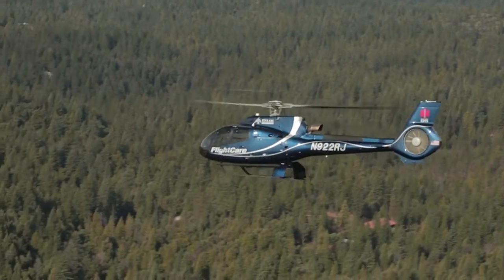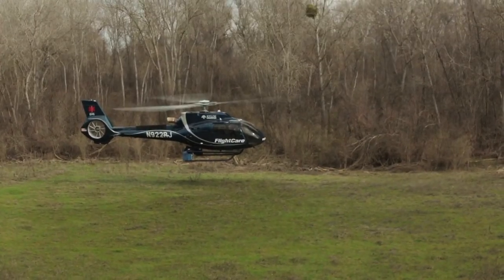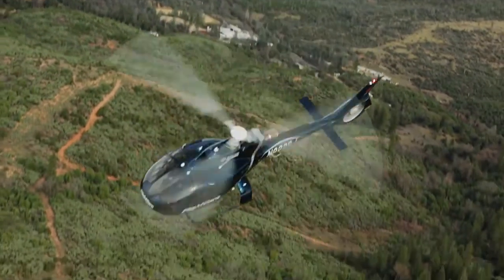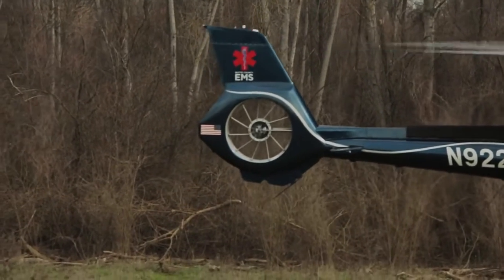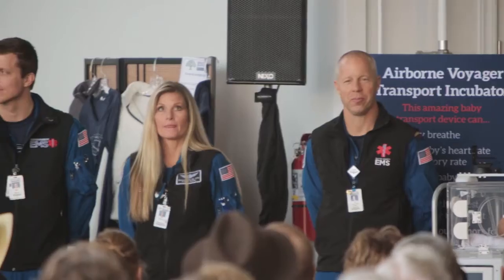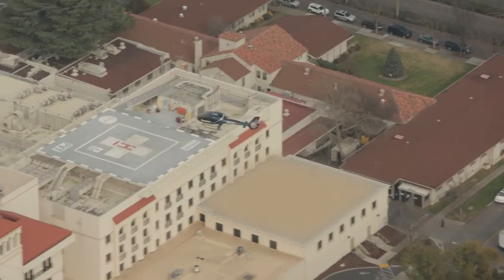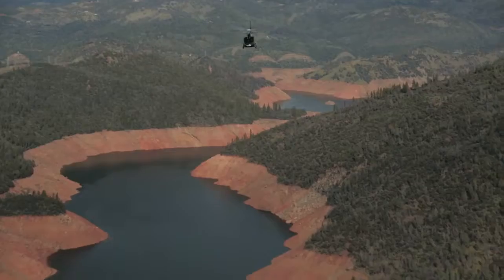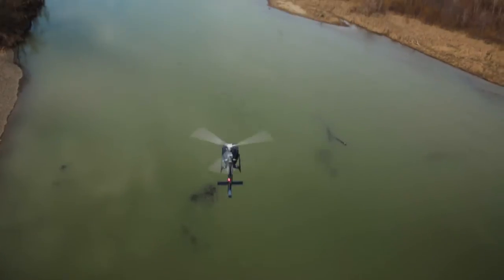Enloe FlightCare EC130 T2 EcoStar Helicopter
Enloe Flight Care is the first in the world to use an EC130 T2 EcoStar helicopter that has been retrofitted as an air ambulance.